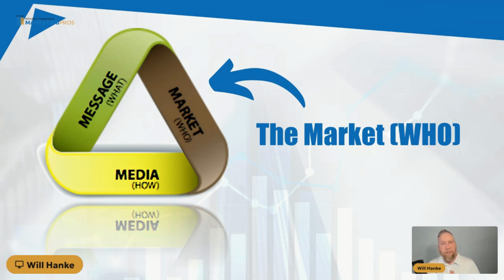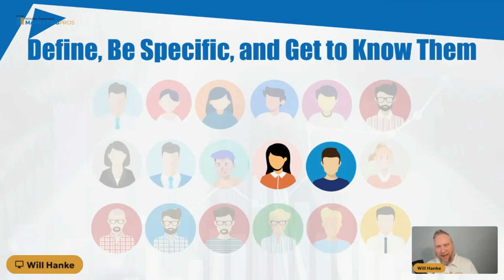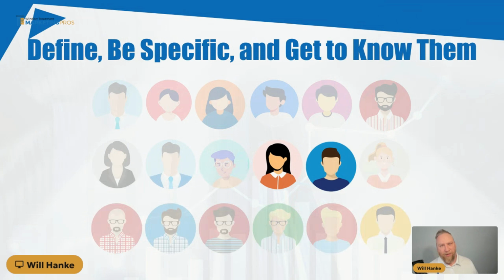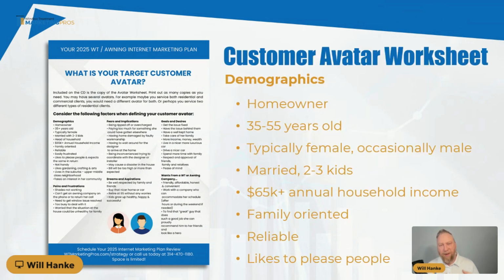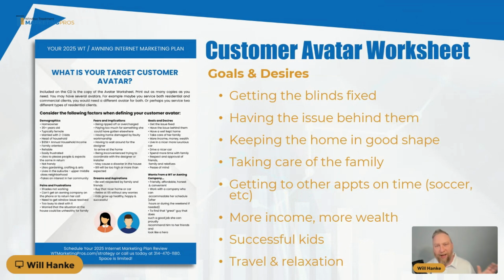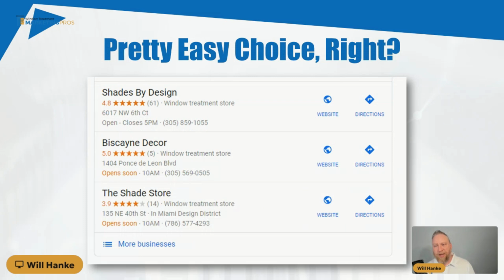Part 5: 3 M’s of Marketing | Your 2025 Internet Marketing Plan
Discover the secret to marketing success with the 3 M’s: Message, Market, and Media. Learn how to identify your ideal customer, craft a compelling message, and choose the right media to reach your audience. Packed with actionable tips like creating customer avatars, addressing pain points, and leveraging social proof through reviews, this session is a must-watch for any business owner aiming to elevate their marketing game.